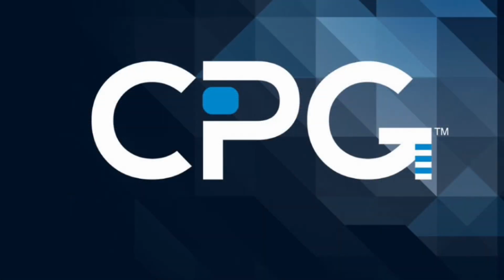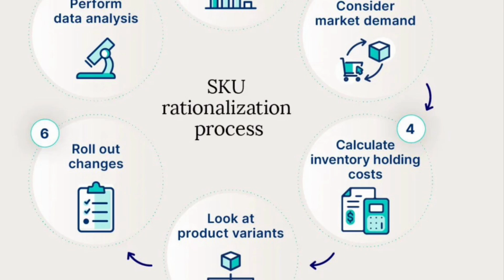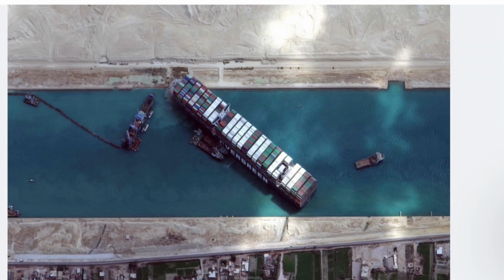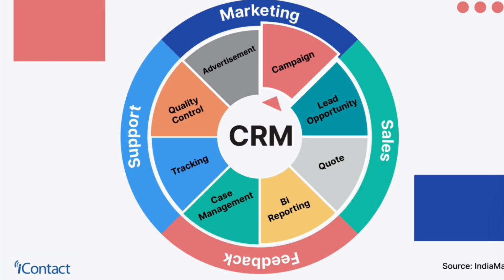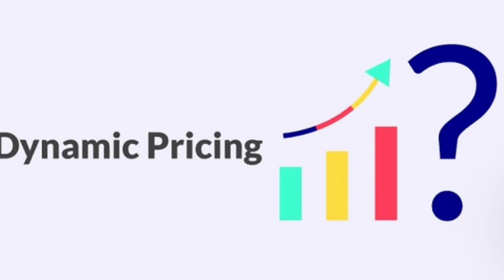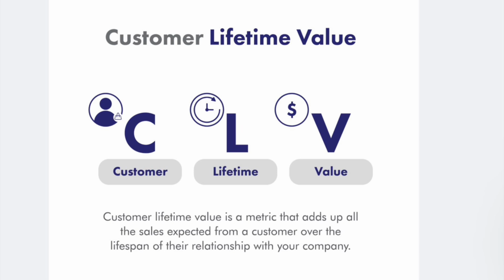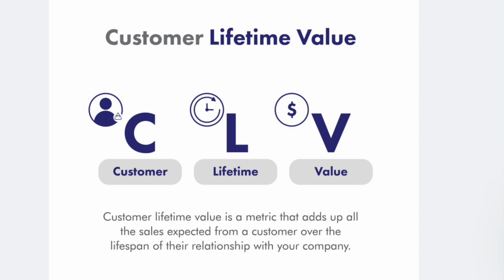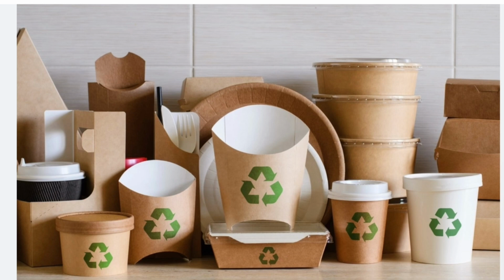Crash course on CPG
How CPG companies work